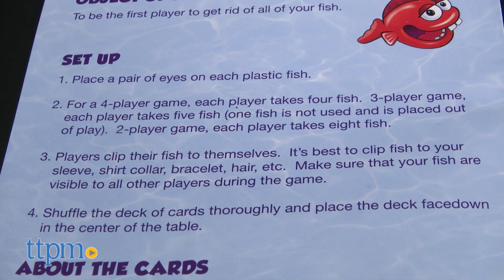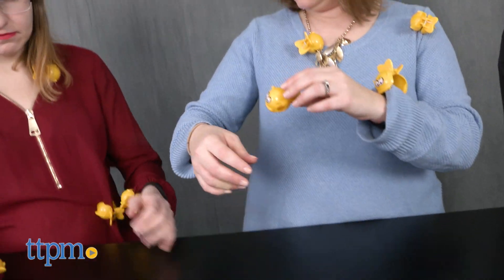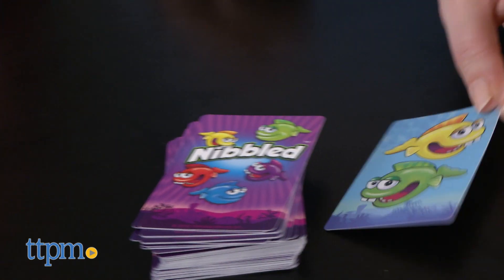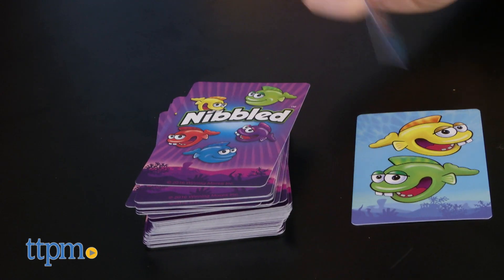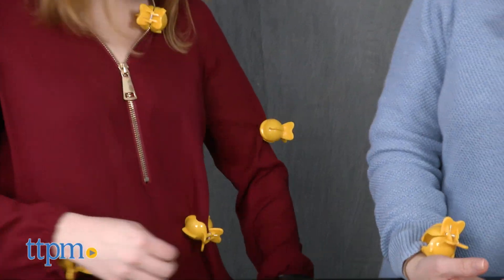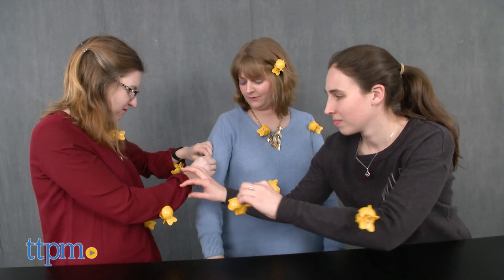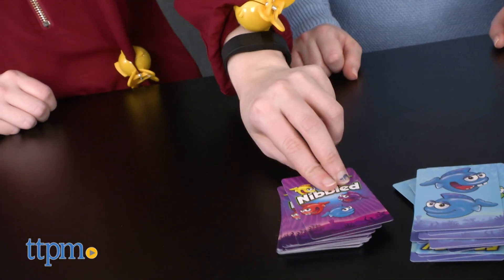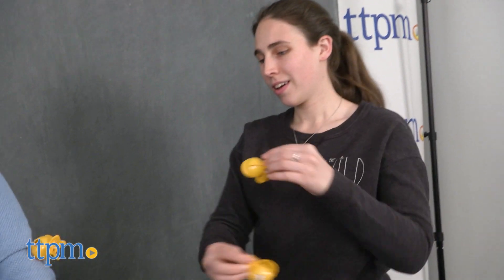Nibbled from Winning Moves Games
Don’t get nibbled in the new game Nibbled! Players wear clip-on fish and must correctly guess the color on the next drawn card in order to remove their fish! The first player to get rid of all of his fish wins! Frenzy cards send everyone into a feeding frenzy, clipping one of their fish to any other player! Silly game for little kids that helps with fine motor skills, color matching, and counting! Watch TTPM play in this video review! For full review and shopping info

Product Info: Go fishing for fun with the new game Nibbled. In this game, players wear clip-on fish and try to be the first to get rid of all their fish. Getting rid of fish involves correctly guessing what color fish will be on the next card drawn.

The number of players you have determines how many fish each player has to wear. For four players, each player wears four fish. For three players, each player wears five fish, with one fish being taken out of play. With two players, each person gets eight fish. Clip the fish to your hair, sleeve, shirt collar, bracelet, etc. And then shuffle the cards, place them face down in the center of the playing space, and take turns guessing and flipping.

On your turn, guess which color you think will be on your card. You can guess red, blue, yellow, green, or purple, and all colors are shown on the back of each card to help you remember your color choices. If you flip over the card and you’ve guessed the correct fish color, remove the same number of fish shown on the card as the color guessed. Clip those fish onto any other player. If you guess incorrectly, nothing happens and your turn is over.

If you flip over a Frenzy card, every player removes one of their fish and clips it onto any other player. But you, as the player who drew the Frenzy card, do not get nibbled. No one else can clip a fish to you during the frenzy.

When a player has removed all of his fish, the game ends and that player wins.